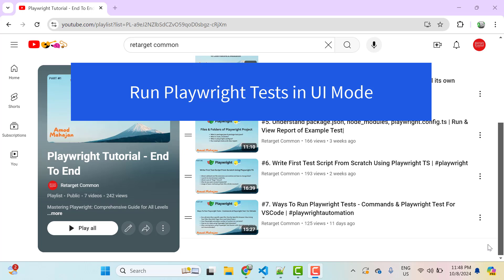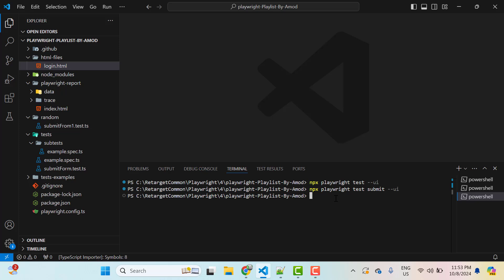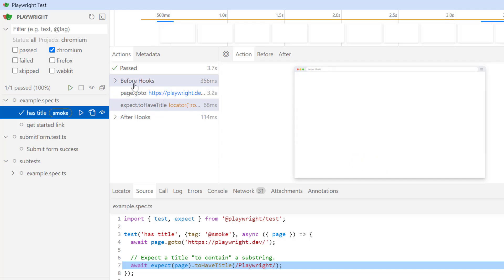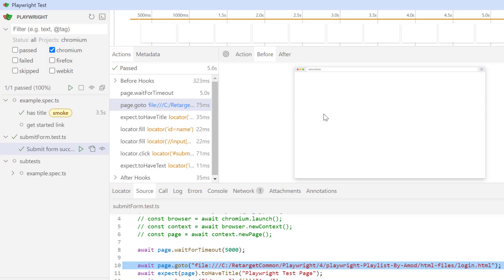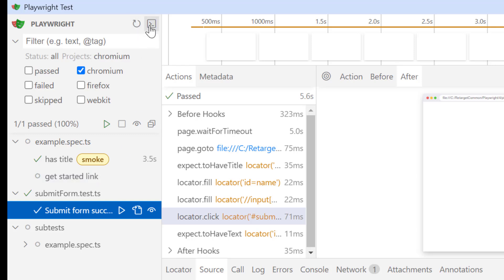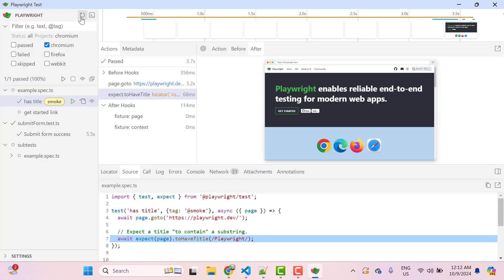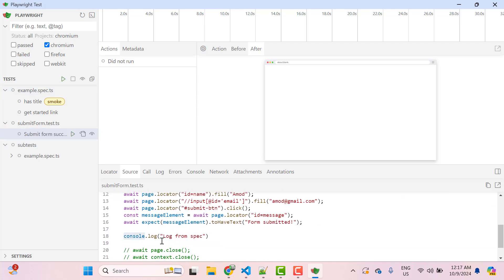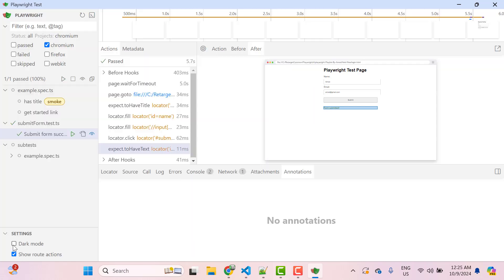#8. Run Playwright Tests Using UI Mode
1. Run Playwright Tests Using UI Mode